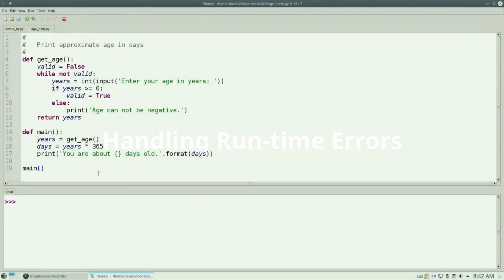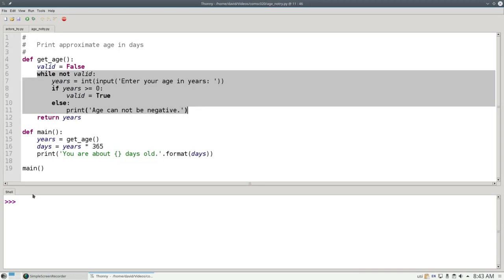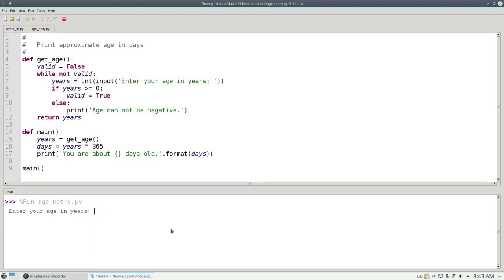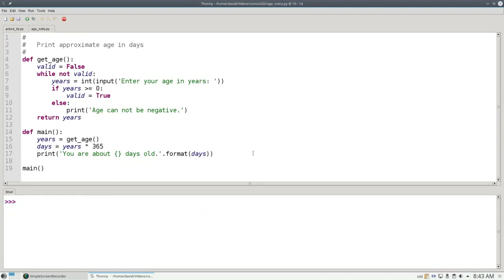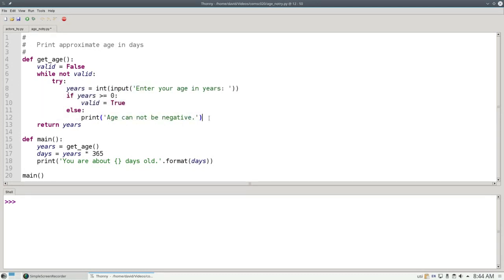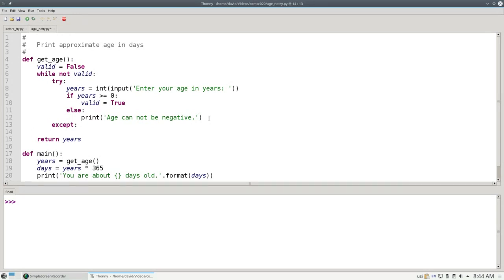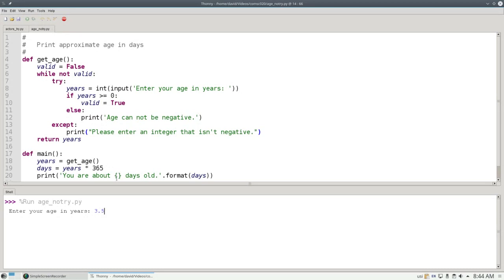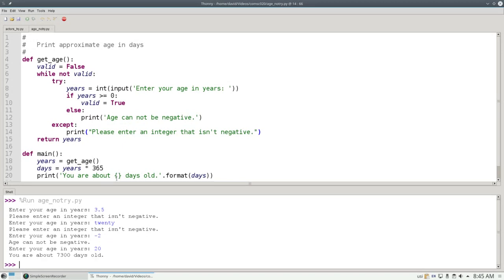Chapter 12: Exceptions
Use "try" and "except" in Python to catch errors that would ordinarily crash your program.